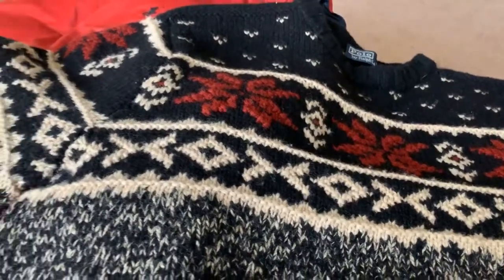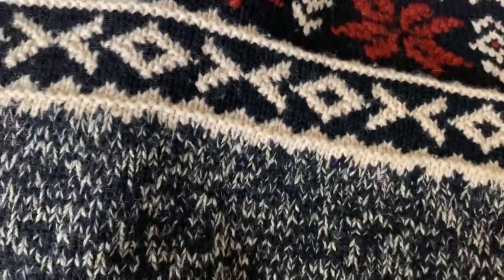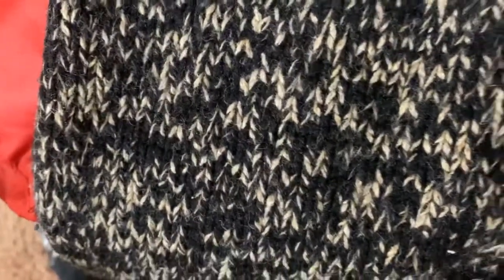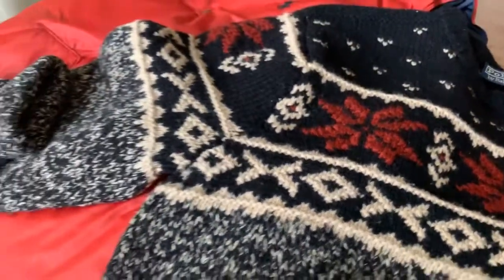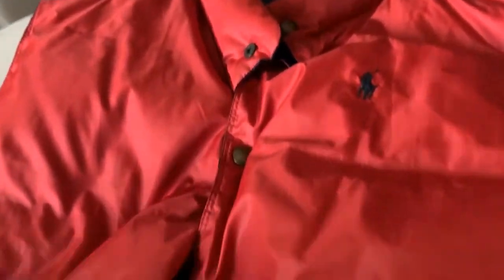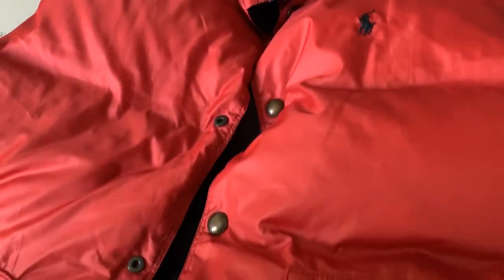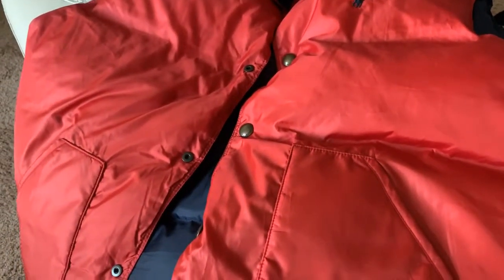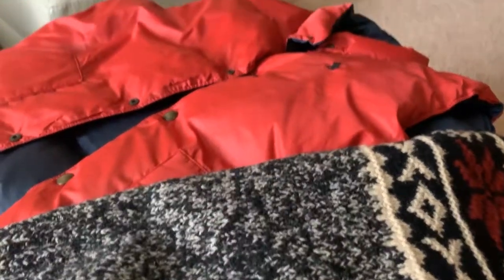August 3, 2019